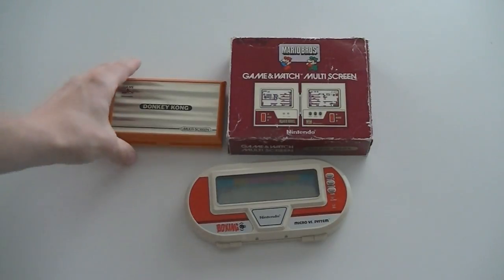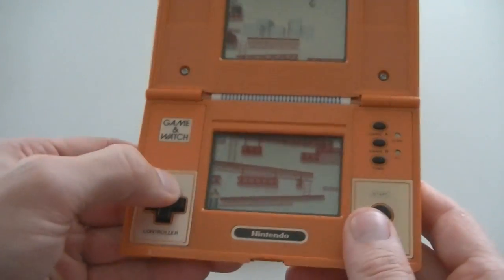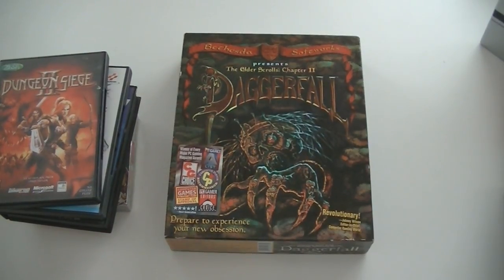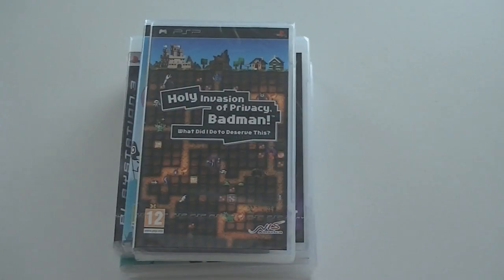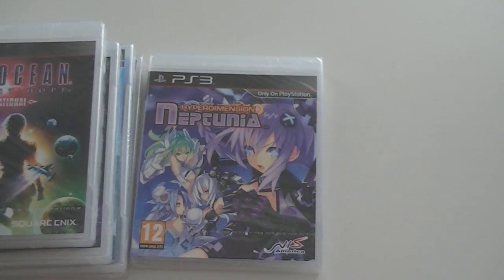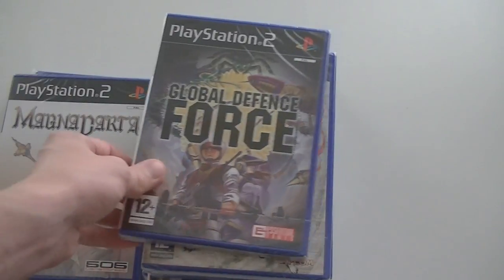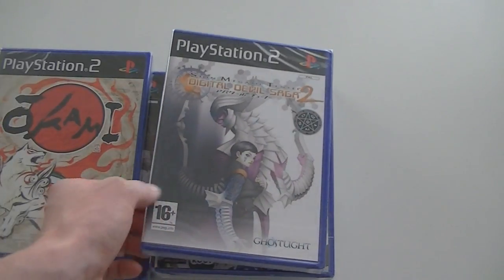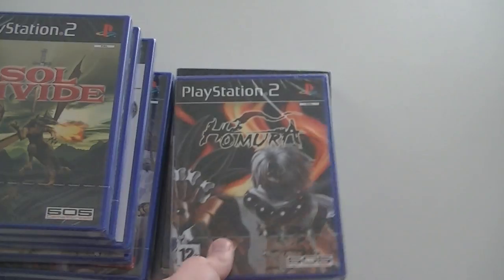Dr. Retro's Video Game Finds Part 96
This week is all about rare Sony Playstation games!